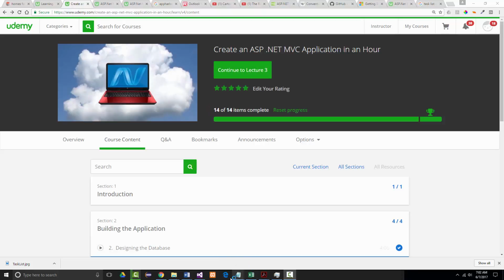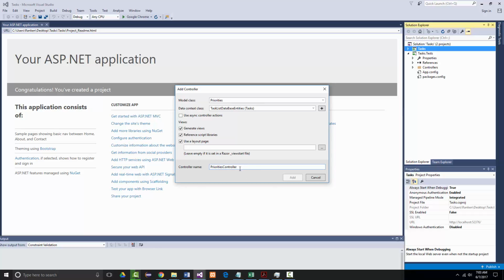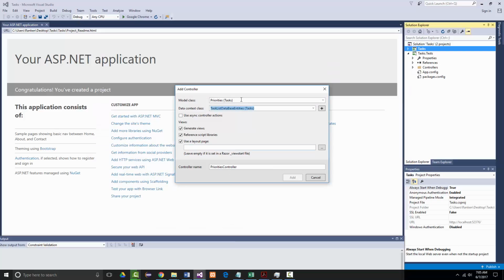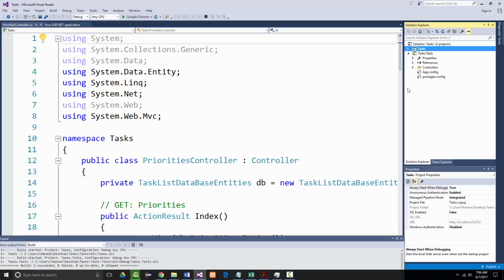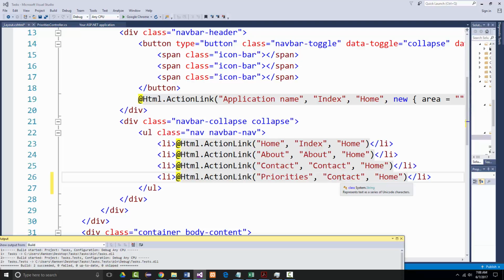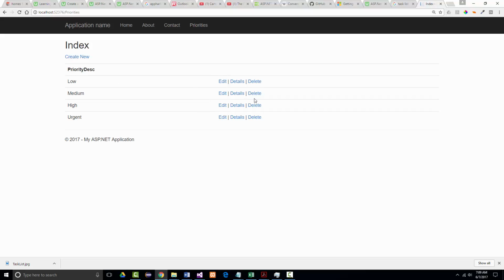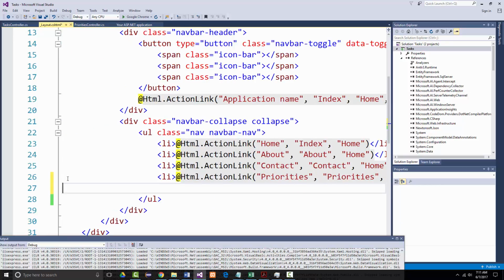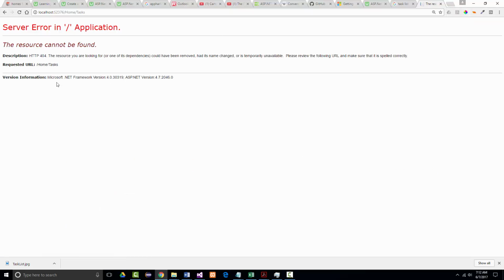AWD1111 - MVC - Bonus - Lecture04